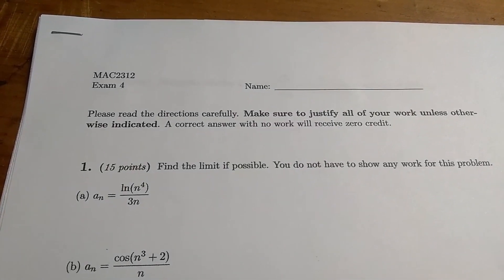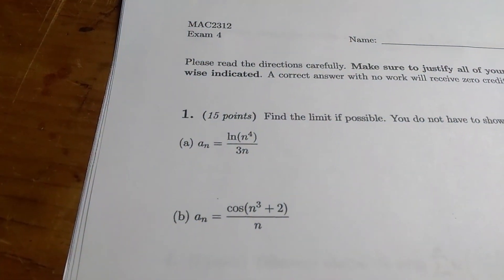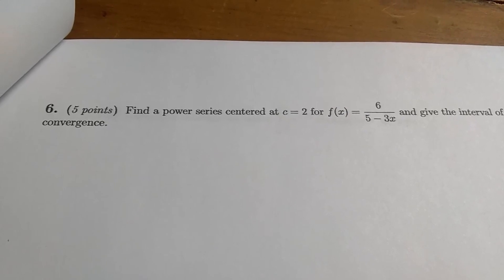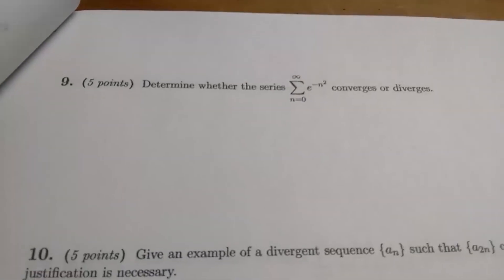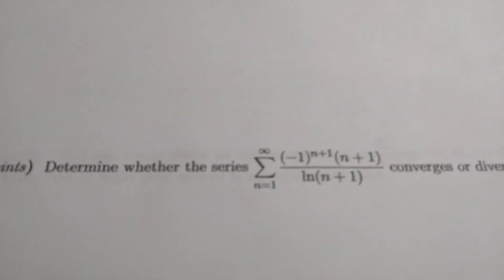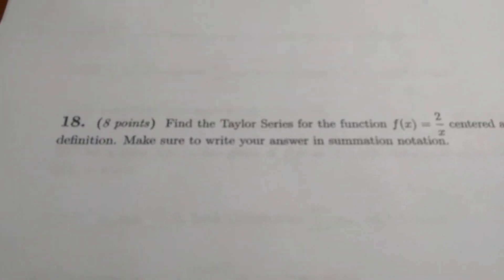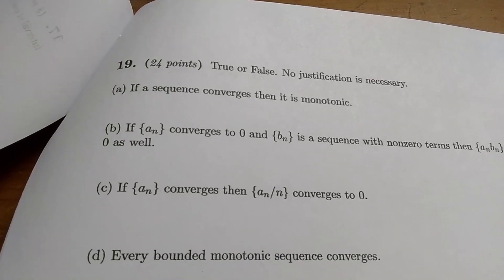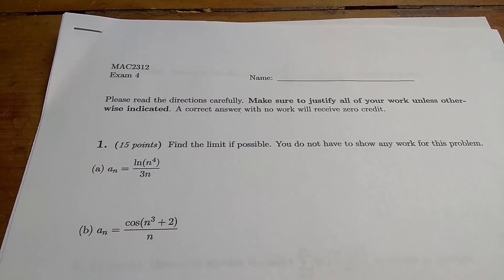The Hardest Calculus 2 Test I've Ever Given(Nobody got an A)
It gets way harder on page 7:) This is absolutely the hardest Calculus 2 test I have ever given. It was a night class and I gave them extra time to work on it. One person was there for four hours! In this video I go over the entire test and briefly discuss how to solve most of the questions.

The test covers infinite series and sequences.

Do you think this test is hard? Do you think you could take it and get an A?